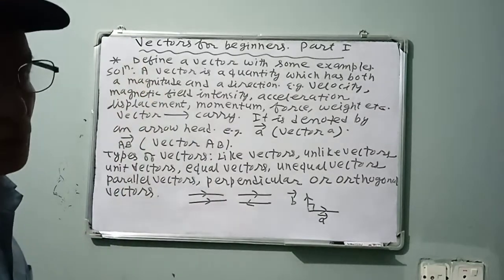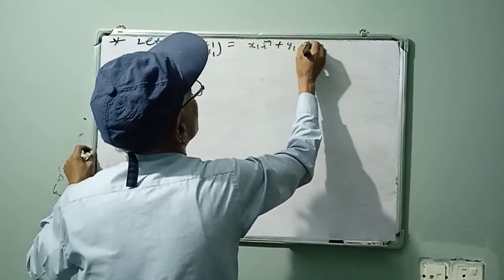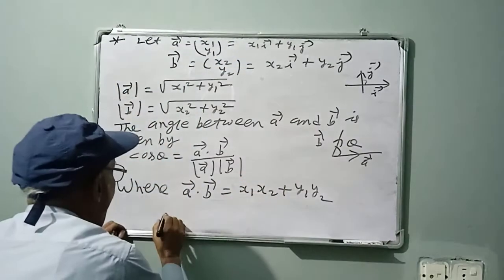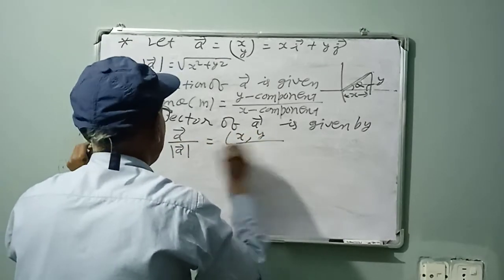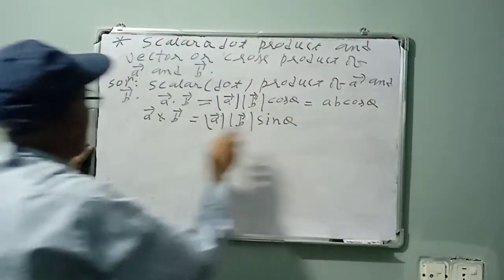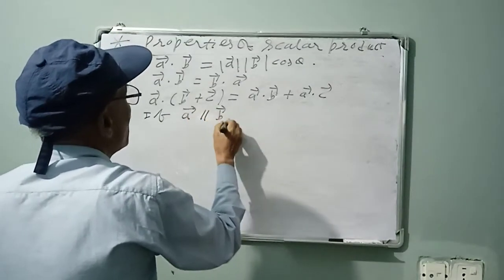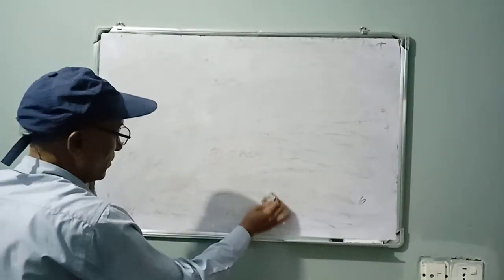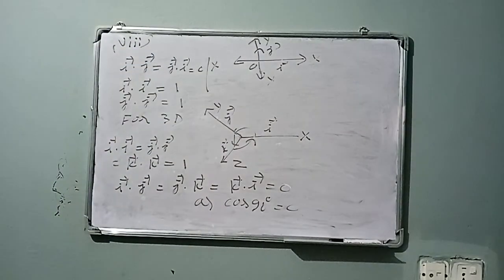Vectors for beginners part 1